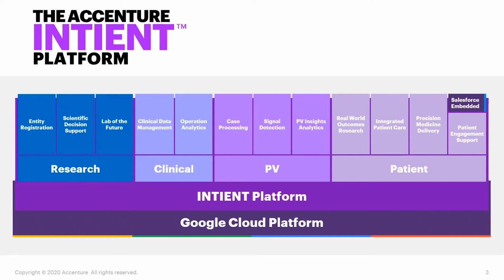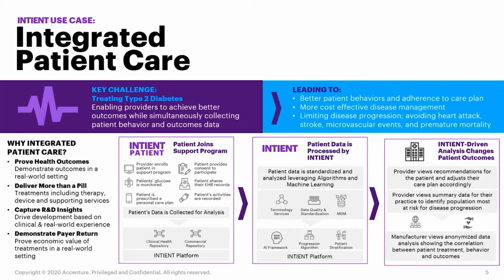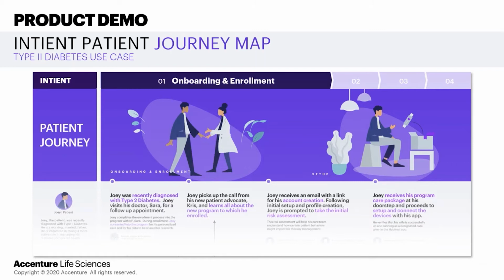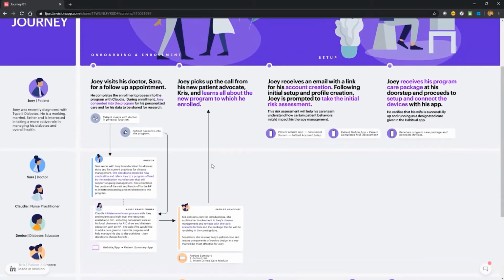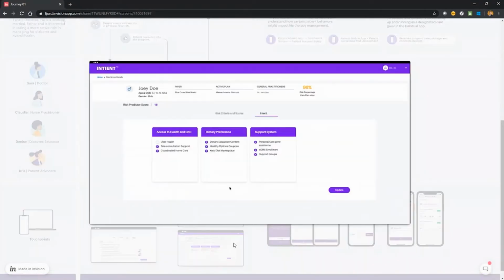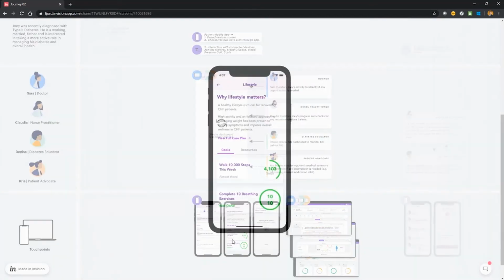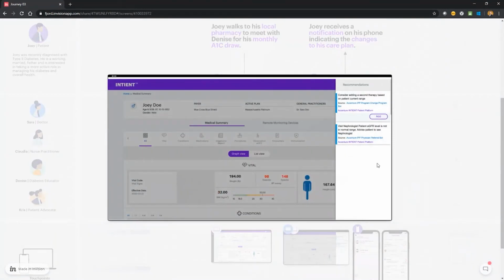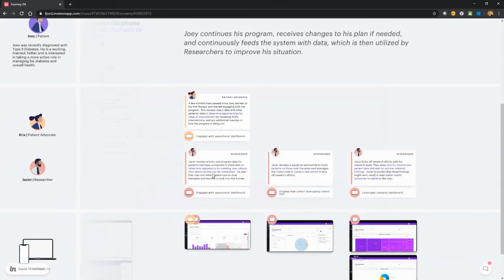INTIENT Patient Product Suite On Demand Webinar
On demand video series focused on the INTIENT Platform. This webinar focuses on the INTIENT Patient Product Suite.